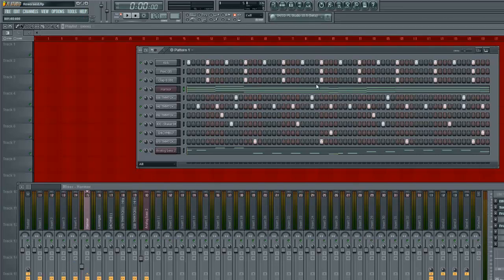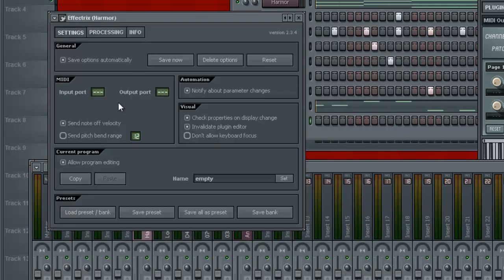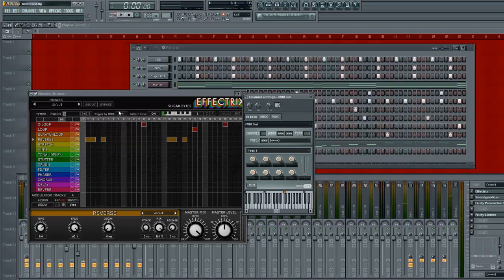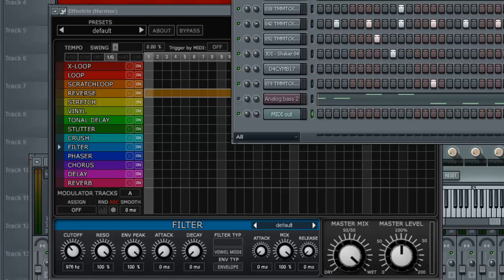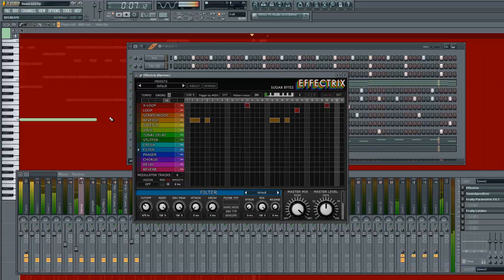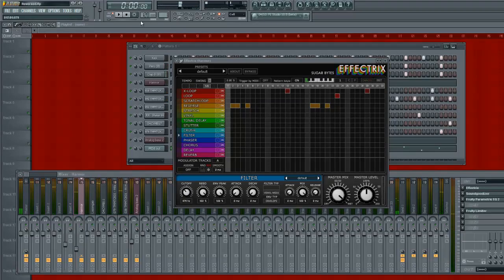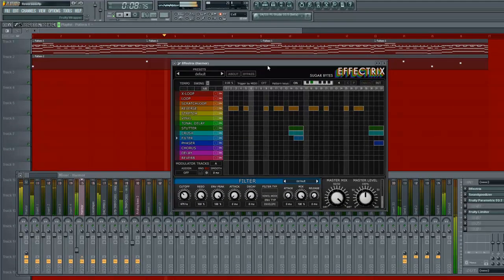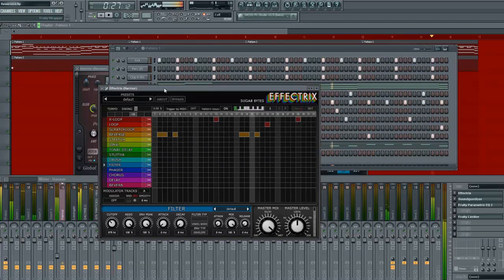Sugar Bytes - Automating Effectrix Patterns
Dan-D Shows us a cool tip with Effectrix, and making multiple patterns to keep things interesting and modular !